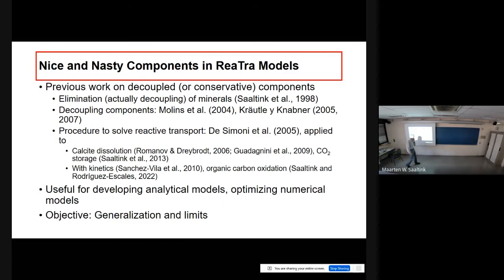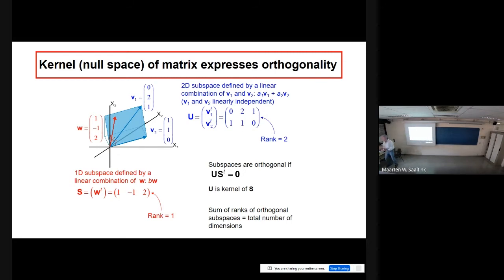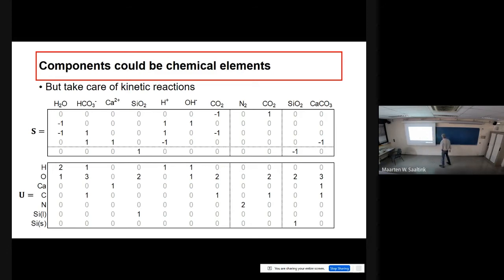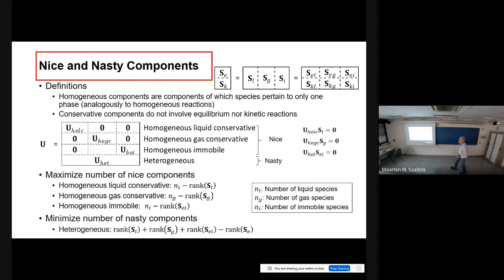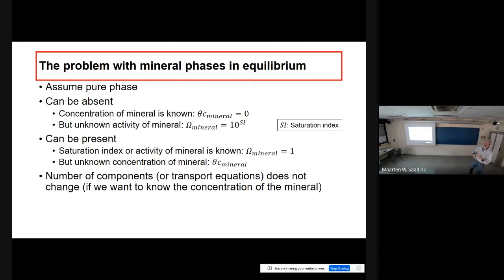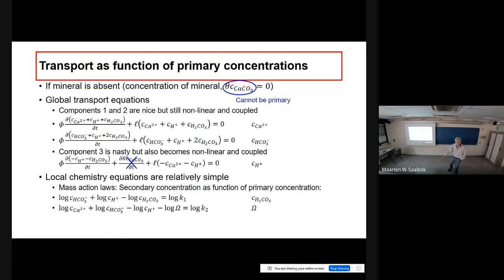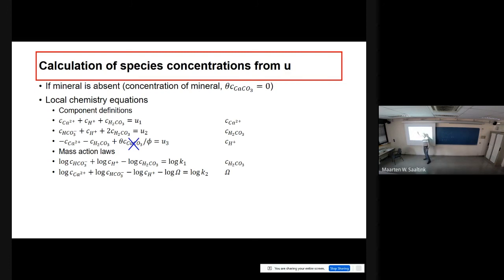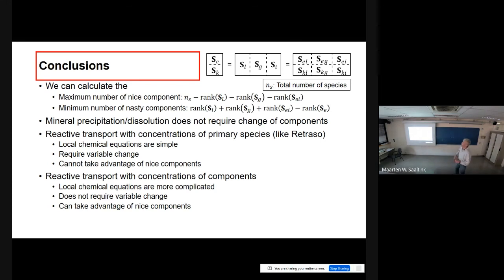NICE AND NASTY COMPONENTS IN REACTIVE TRANSPORT MODEL - WEBINAR UPC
NICE AND NASTY COMPONENTS IN REACTIVE TRANSPORT MODEL:
Reactive transport equations can be formulated as mass balances of
components (or linear combinations of chemical species). Sometimes, but
not always, these components behave conservatively, that is, their
concentrations can be calculated without considering chemical reactions.
Concentrations of chemical species and reaction rates can be calculated
separately from the transport. These types of "nice" components can be
used to obtain analytical solutions or improve on numerical solution.
Previous studies have done this for particular cases. The seminar
presents a general methodology to maximize the number of "nice"
components and minimize that of "nasty" components.